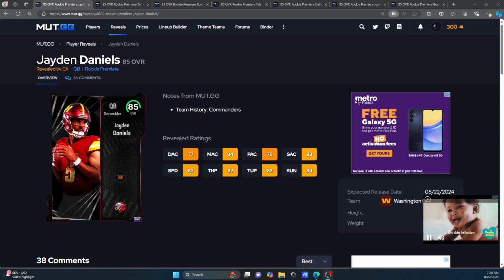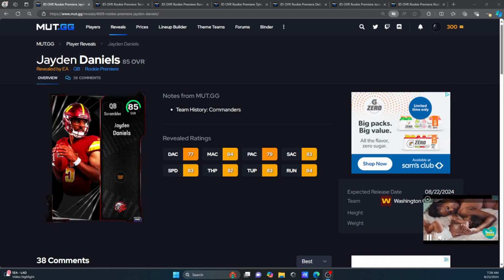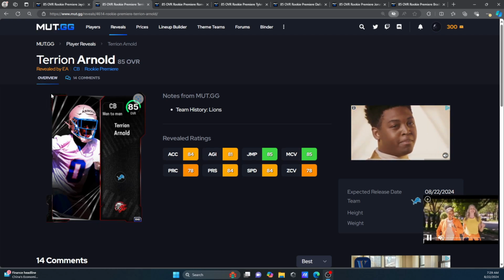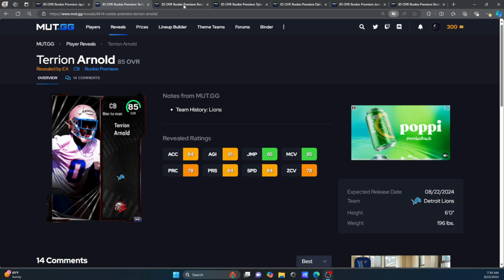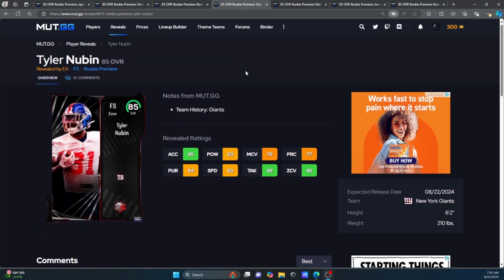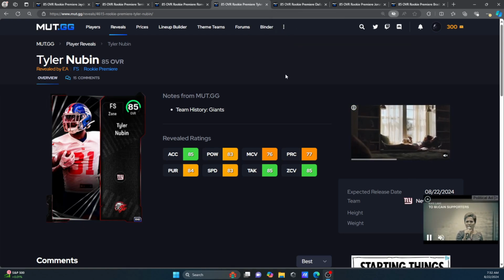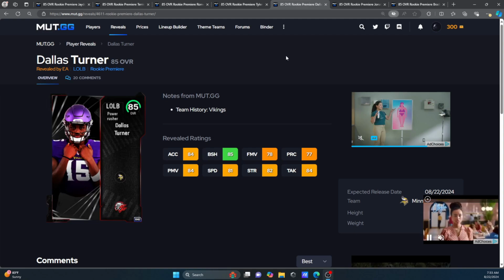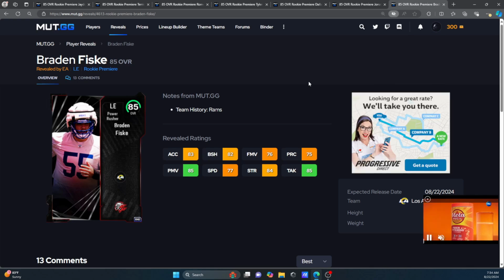Madden 25 Rookie Premiere! What are the BEST Rookie Premiere cards to choose?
In this video we will be covering the Madden 25 Rookie Premier program and who are the best players available to take.